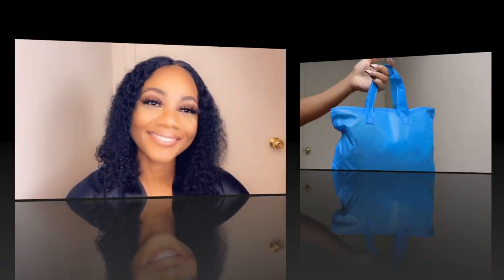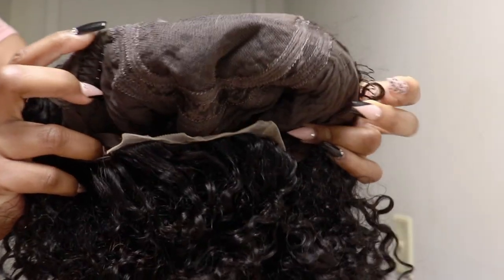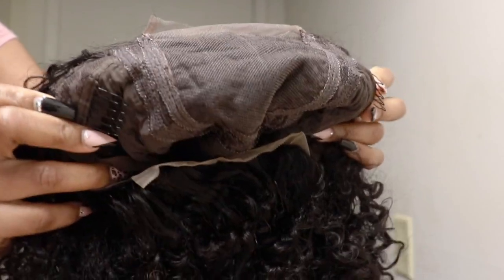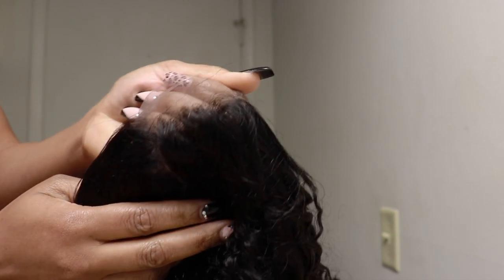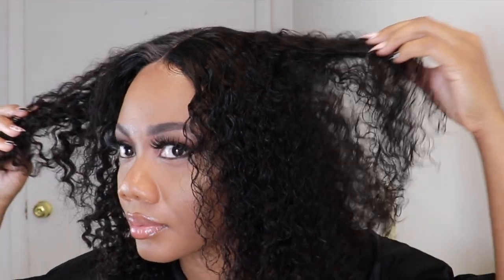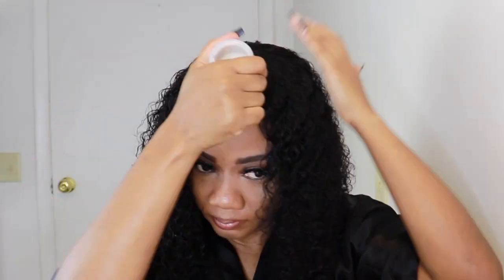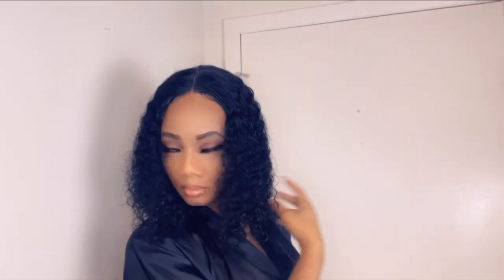Must Have Human Hair Curly Bob || Ft Amazon MyLove Hair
Must have human hair curly bob || Ft amazonwigs MyLove hair.
Link to hair in video~~~

Highlighter Palette~~~
Gorgeous Me Eye Shadow Tray~~~
Alicrown Lashes~~
BS_Mall Makeup brush Set~~~
5 Set Beauty Blender~~~

Spray Bottle~~~